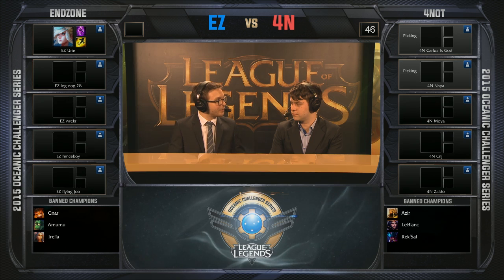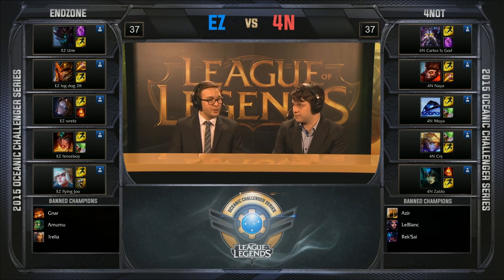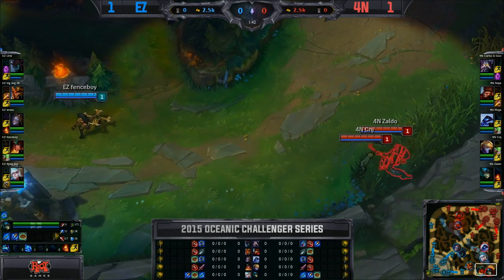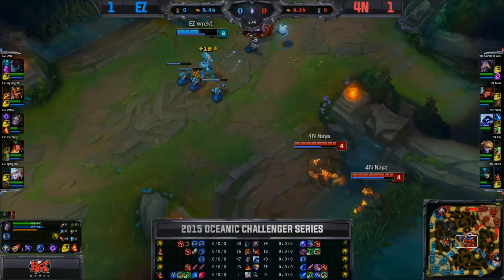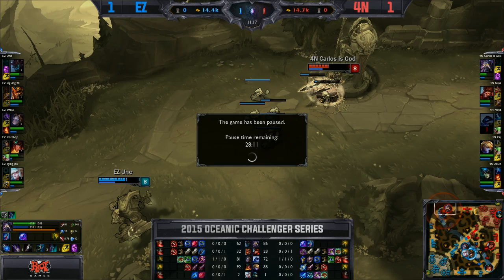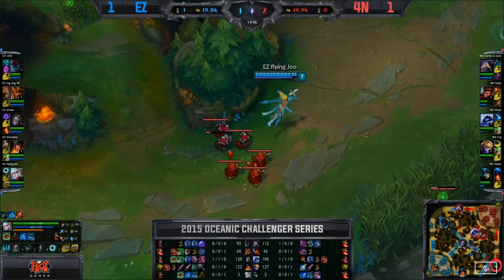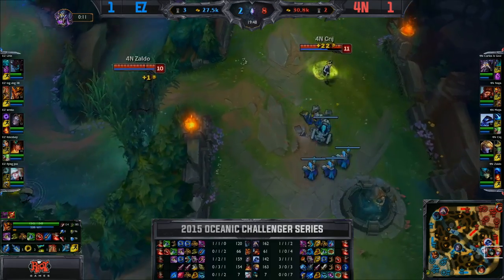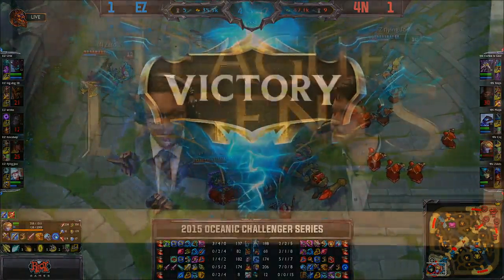Endzone vs 4NOT Game 3 | 2015 Oceanic Challenger Series pre-season W1D1 | EZ vs 4N G3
4NOT vs Endzone Oceanic Challenger Series 2015 Week 1 Day 1 | 4N vs EZ G3 OCS W1D1 VOD | 4NOT vs Immunity
Oceanic Challenger Series 2015 pre-season tournament Week 1 Day 1.
Fifth match of the day - 4NOT vs Endzone best of 3 Game 3. EZ vs 4N G3.

Patch: 4.21. - Pre-Season 5
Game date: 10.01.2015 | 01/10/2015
Game place: Online

If you like this video, don't forget to press the like button, comment and share, because sharing is caring! :)

And you can find a lot more in the playlists section on my channel!